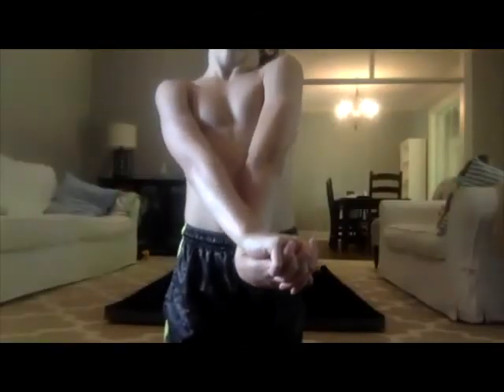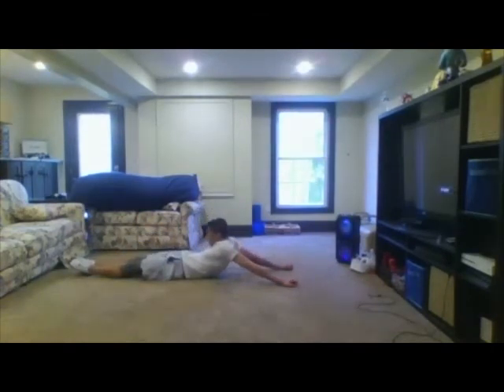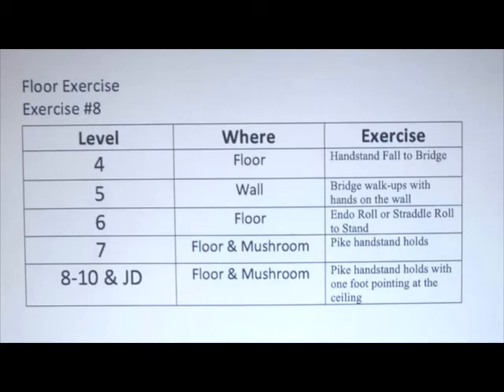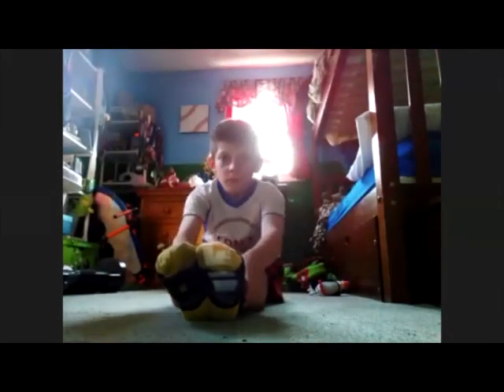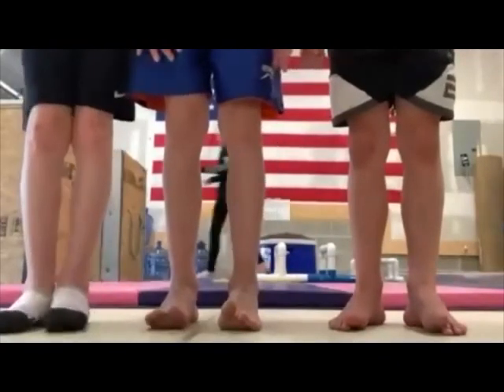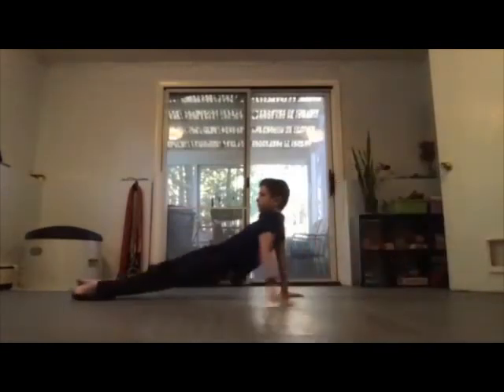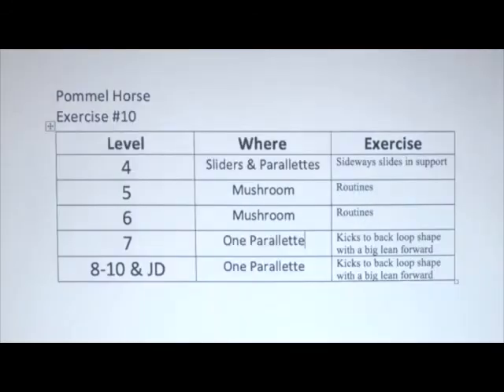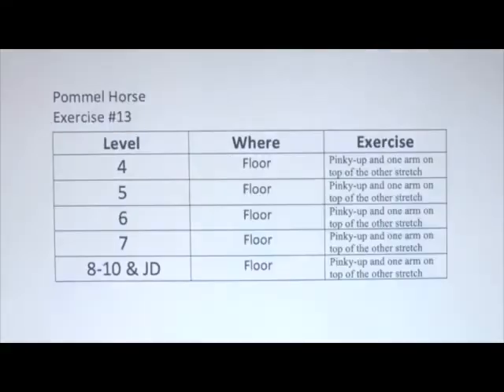Fantasy Gymnastics Academy: FX & PH & Dr Slug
Fantasy Gymnastics Academy:
A gymnastics broadcast where YOU become the star.

Broadcast aired 4/23/2020.
FX & PH
Music composed by Dr. Slug

Airing every night at 5:00 EST.

Spinning Vinyl and Gymnastics.
Nos Ami.